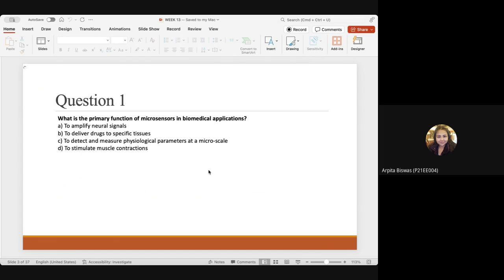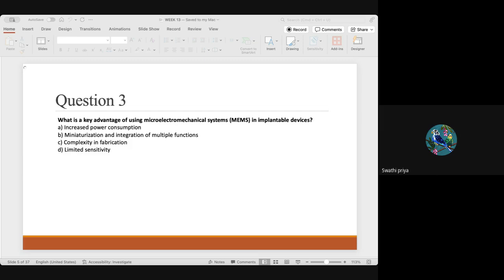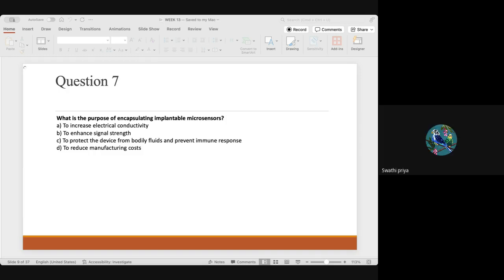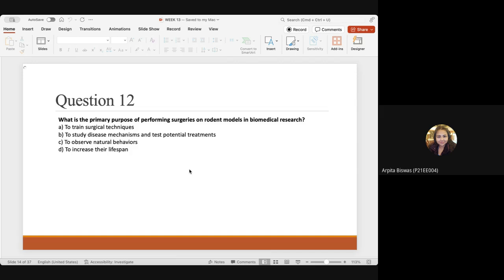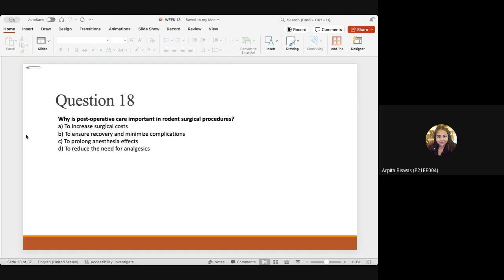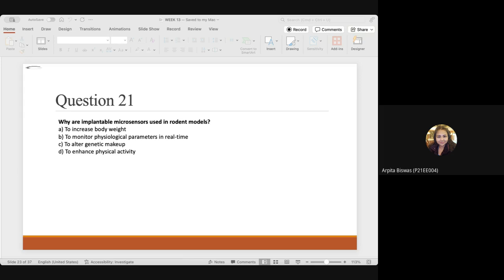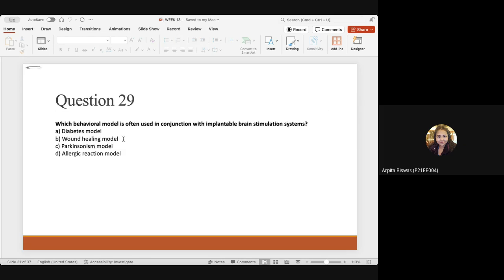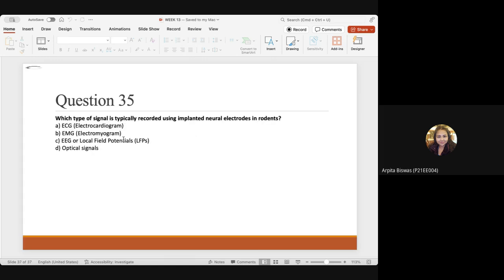Week13 Microsensors, Implantable Devices and Rodent Surgeries for Biomedical Applications noc25-bt34